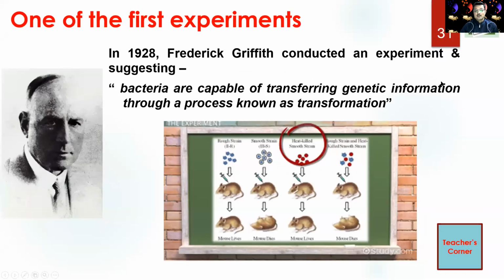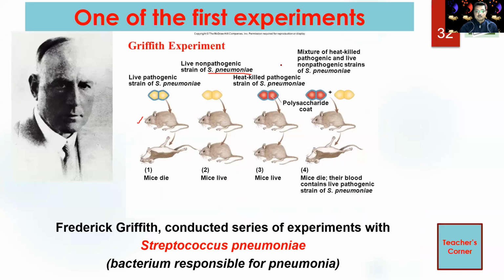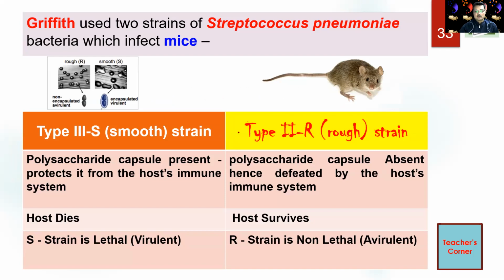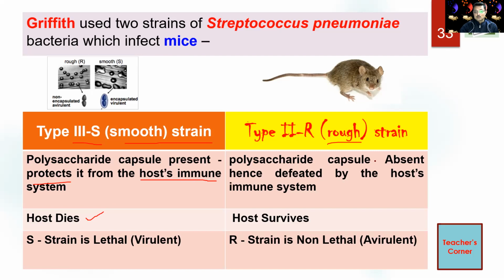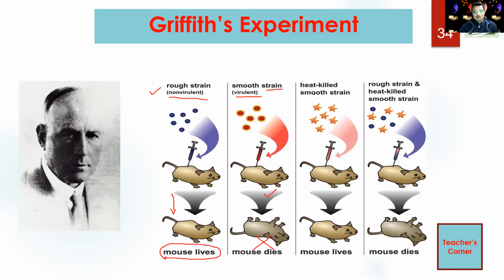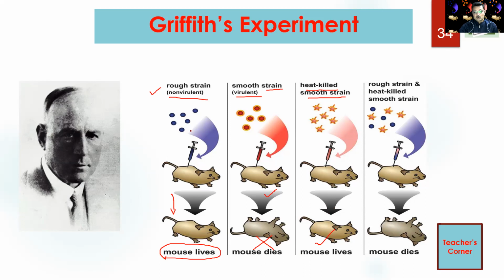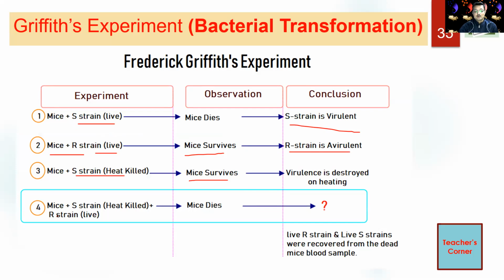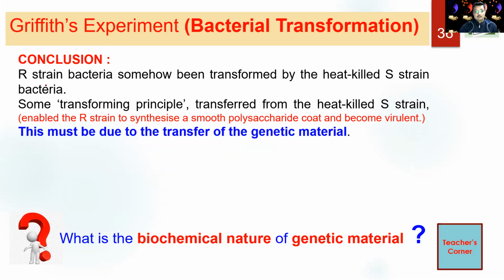Griffiths experiment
Simple elaboration of Griffiths experiment for benefit of Classs XII students.